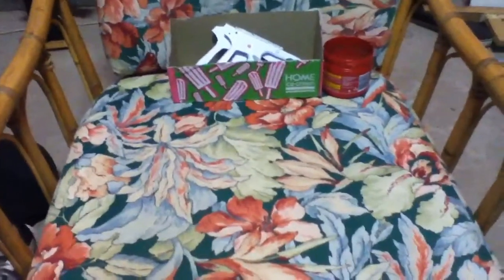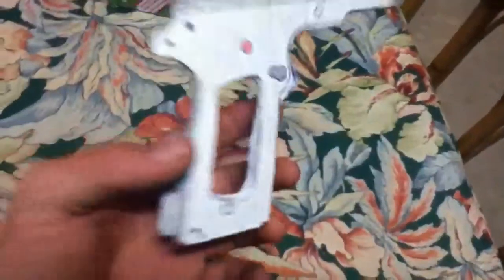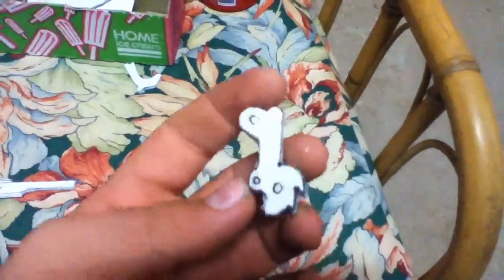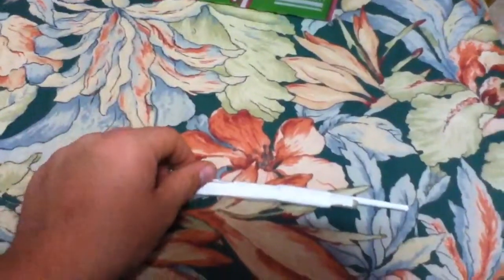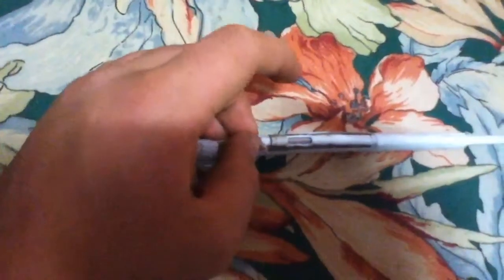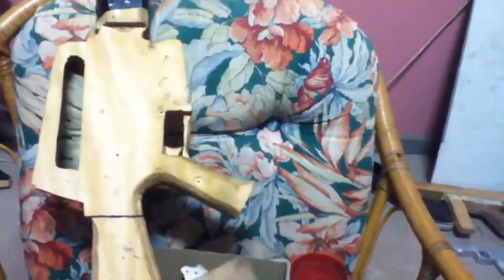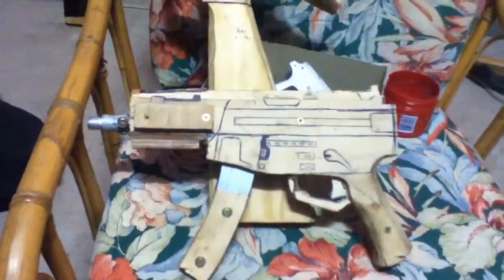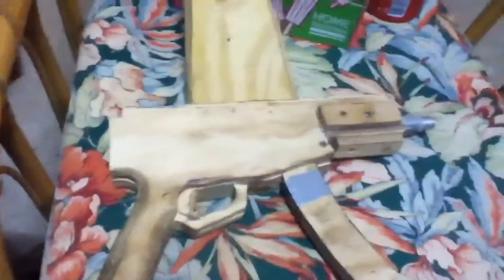Paper M1911 & wood M16A1 & M4A1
My first video and just wanted to show everyone what I do. None of my guns shoot. Thanks guys :)